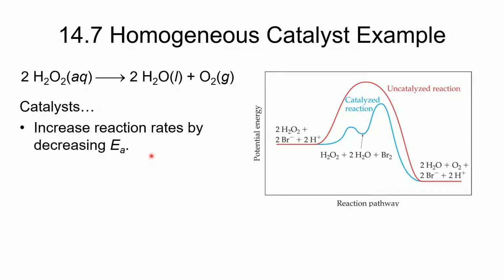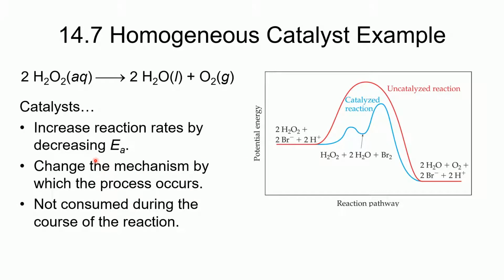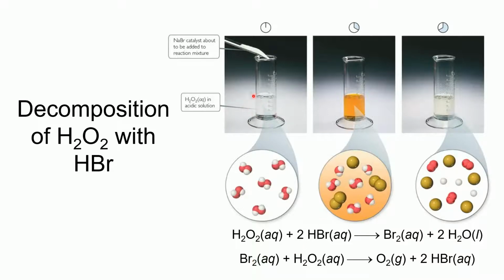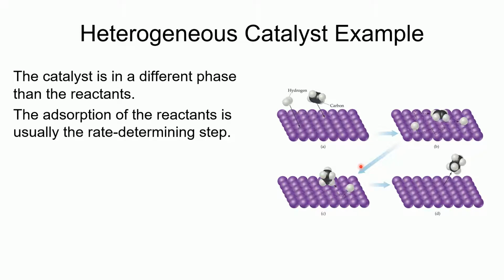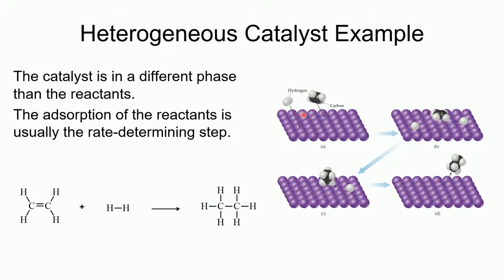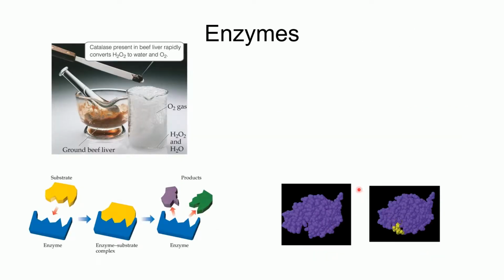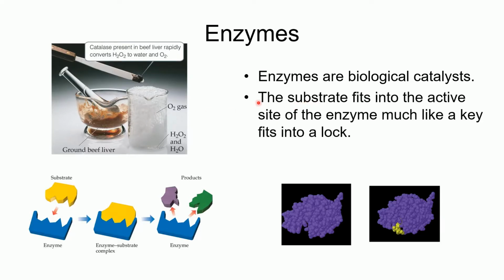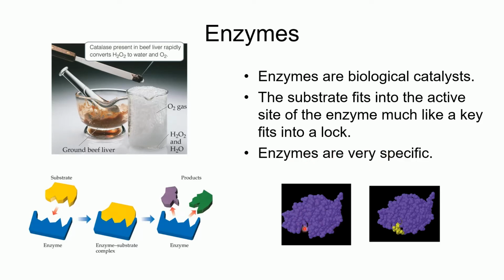General Chemistry II CHEM-1412 Ch 14 Chemical Kinetics Part 6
0:00 Section 14.7 Catalysts: characteristics of catalysts; homogeneous vs. heterogeneous catalysts; enzymes
4:49 Heterogeneous catalyst (hydrogenation)
10:09 Enzymes: lock and key mechanism